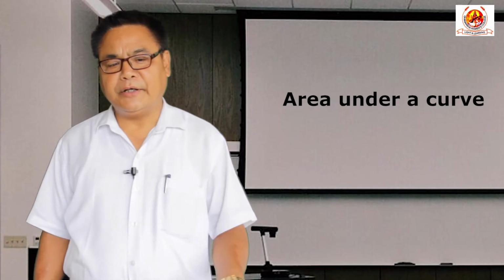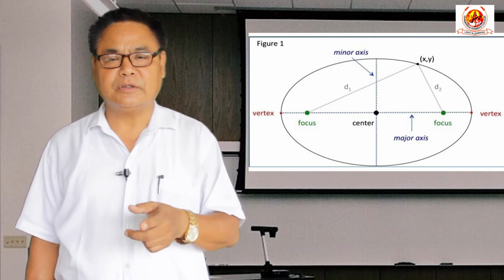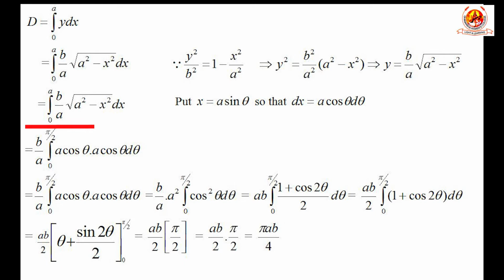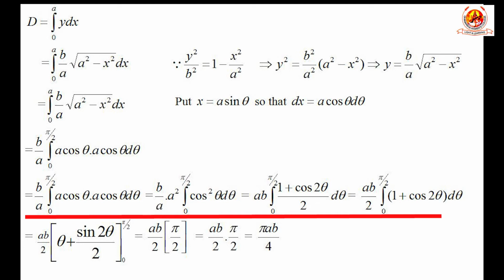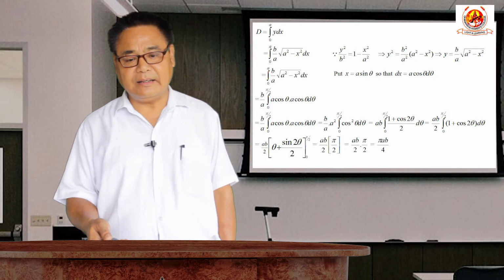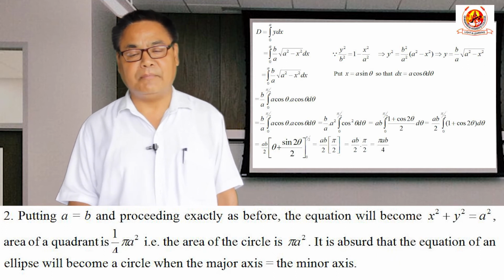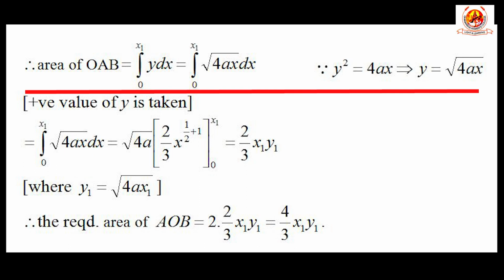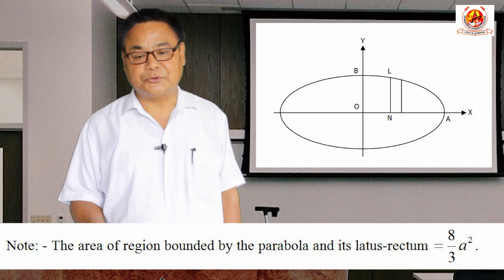S 004 Quadrature to find the areas of plane curves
Lecture by Dr. S. Samarendra Singh, Assistant Professor, Department of Mathematics, G.P. Women's College